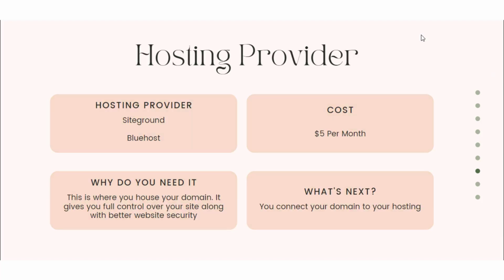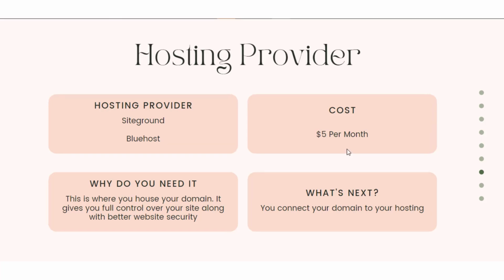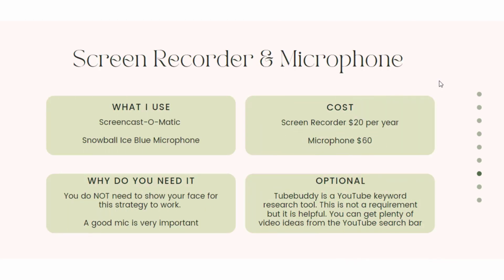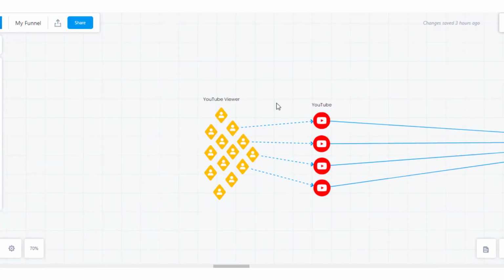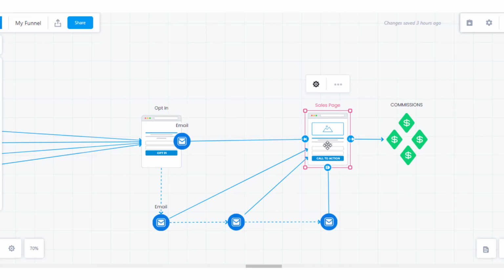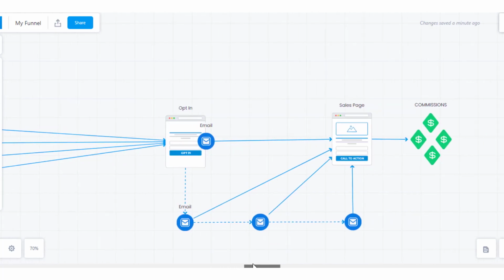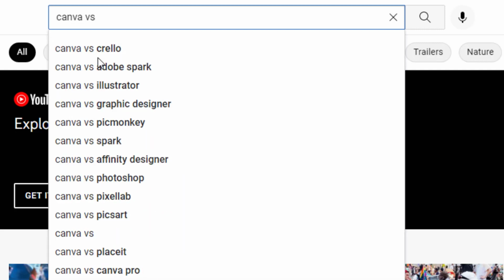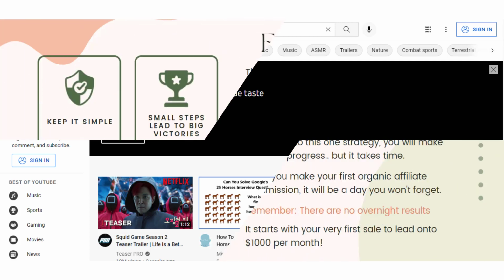Best Make Money Online Strategy Without YouTube Monetization For Beginners [ 2022 ]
In this video, I share the best way to making money on YouTube without monetization. This is a simple strategy and it is #1 recommendation to start making your first commissions online as a beginner

There is a lot of attention around viral videos & aiming to hit the "lucky" video that blows up your channel. The thing is, although reaching monetization on YouTube is an amazing achievement & revenue stream, I don't believe it is what you need to focus on when starting out.

In my opinion, there are better ways to focus your attention on and I talk about the best way  to start making money without having to rely on AdSense revenue.
What I will cover in this video are:

➡ Setting realistic expectations when starting your YouTube channel
➡ Overall thoughts and what's next

I hope you can see that the opportunity to start making money much sooner than waiting around for AdSense revenue is completely achievable... even if you have a very small following. To build a long term business, always put your audience first and give as much value as you can in whatever niche you choose.

ACCESS THE SIMPLE TRAFFIC BLUEPRINT

Here 🔥 🔥 to start your faceless Youtube business today.

✅ TUBEBUDDY - YOUTUBE KEYWORD RESEARCH TOOL

✅ WHERE TO PURCHASE A DOMAIN NAME

✅ EASY TO USE PAGE BUILDER - THRIVE THEMES

✅ KEYWORD RESEARCH TOOL FOR YOUTUBE

✅ HOSTING PROVIDER  - SITEGROUND

✅ EMAIL AUTOMATION TOOL - GETRESPONSE